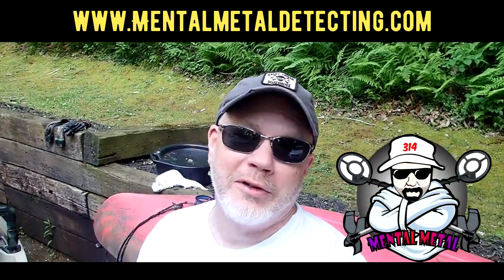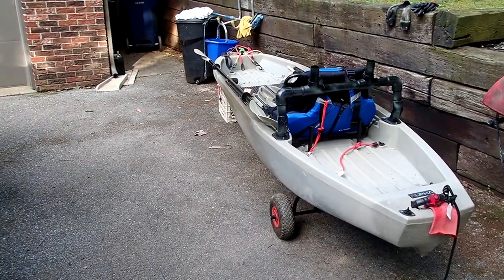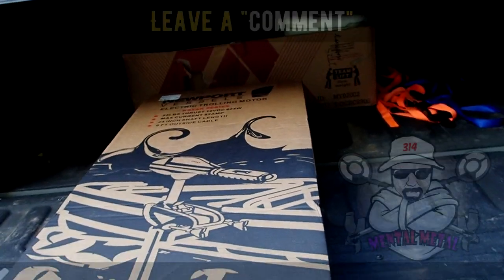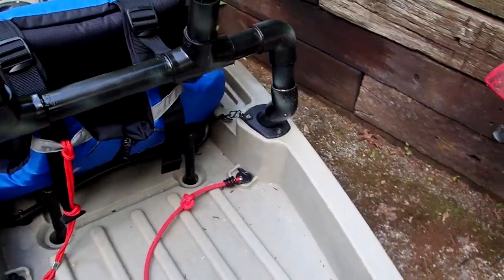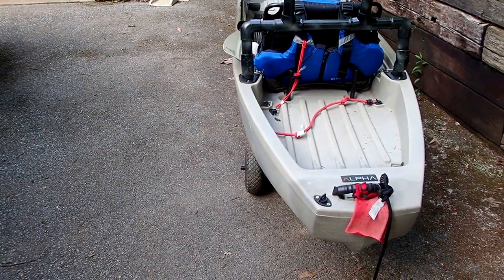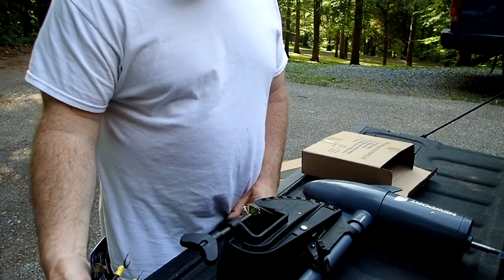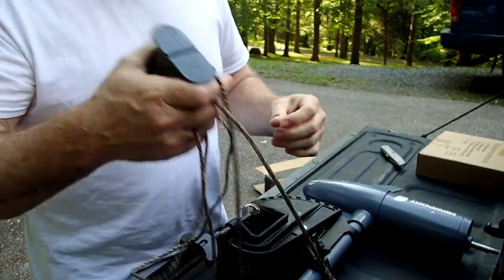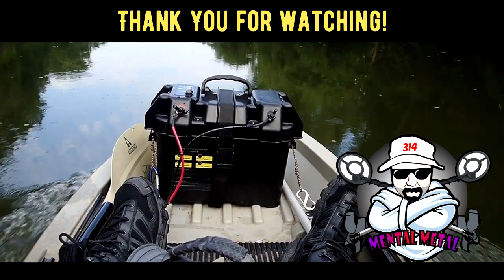Unboxing a Newport Vessels Kayak Series Transcom Trolling Motor 55 Pound Thrust.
Best Investment Ever! Newport Vessels Kayak Series Transcom Trolling Motor Unboxed. This is a little different than most of my videos but if you are treasure hunter like me and you love looking in the lakes and streams, I found a motor that will TAKE YOU PLACES! We are unboxing a Newport Vessels Kayak Series 55lb Thrust Transom Mounted Saltwater Electric Trolling Motor w/LED Battery Indicator (24" Shaft). I put one of these on my Ascend 10T Kayak and wow! What fun. More videos on that coming out soon but for now here is the unboxing of the Newport Vessels Kayak trolling motor with 55lbs of thrust. Plus you'll see me testing it out and some of the other products I needed to purchase to make it work.

Here is the link to the Newport trolling motor but this one has a 36 inch shaft. The one in my video only has a 24 inch.

This is the battery I purchased to power the trolling motor

This is the waterproof containment box I purchased to hold the battery

You may need to extend the 6 foot cables to reach your battery like I had to do. Here is the extension kit for the Newport motor

Curious about metal detecting and want to know more? or check out some of the other videos on this channel.

Are you wondering which metal detector to buy? No problem. I highly recommend reaching out to Fort Bedford Metal Detectors. Get a hold of Keith Leppert and tell him Scott sent you. He has everything you need to get started and if you are seasoned expert he can outfit you with coils, shafts, headphones, digging tools, etc. He has it all but don't forget to tell him Scott sent you.

Scott - The Mental Metal Channel